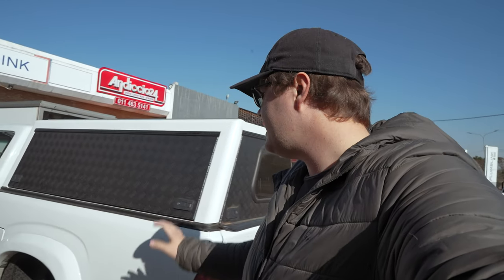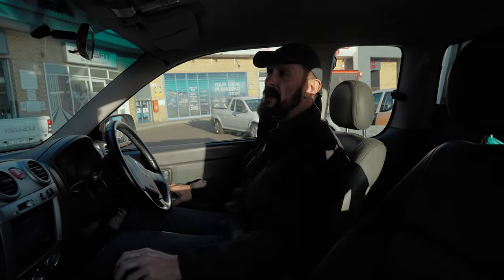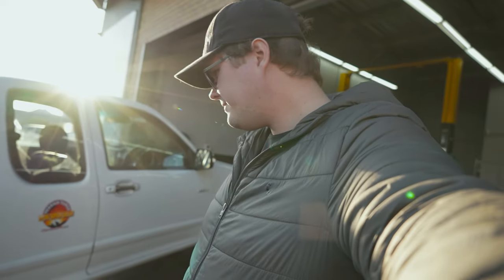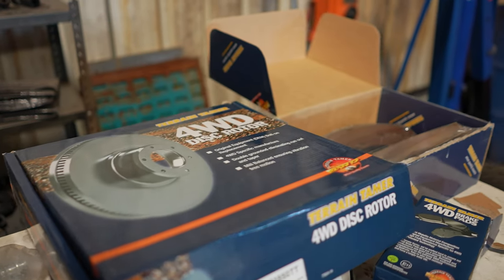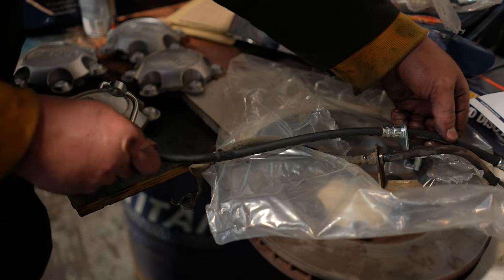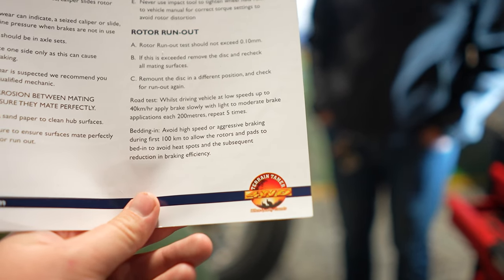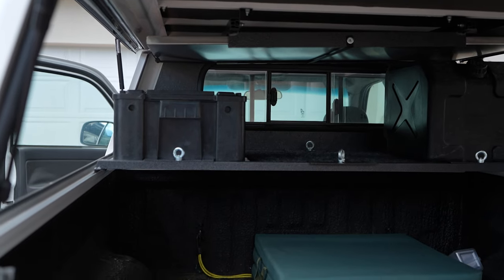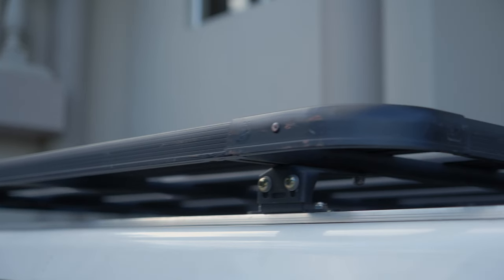Budget Overland Build Ep7: Tires, Brakes & So Much More Drama...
The budget build has turned into a not so budget build. Our initial plan of spending R100k to fix and turn this Isuzu KB300/Dmax into an affordable Overlanding vehicle, has turned into an expensive maintenance exercise. It seems to have taken a turn for the better now, but our confidence is yet to develop around this lovable 4x4. It wants to work, it wants to be the vehicle we need, but mechanic after mechanic problems keep lingering. However we have progressed forward and here we are months later, with no warning lights on the dash, a fresh set of AT Good Year Wrangler Adventures, brand new Terain Tamer Brakes for the front and rear, some accessories on the canopy and a second hand roofrack for the canopy! We will make an overlander/camper out of this lemon, just watch this space!

If you want to get a really great look behind the scenes and early access to videos, as well as access to weekly livestreams, head over and become a Patreon Member

Vehicle Equipment:
Seat Covers: Takla Signature Seat Covers